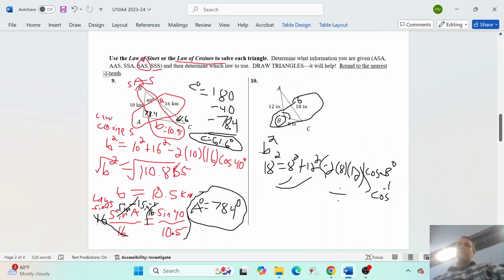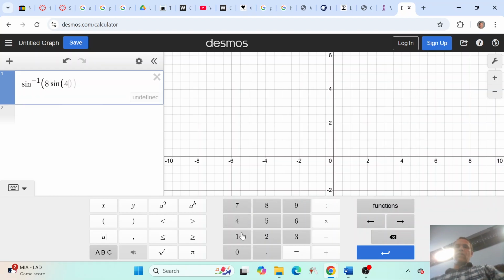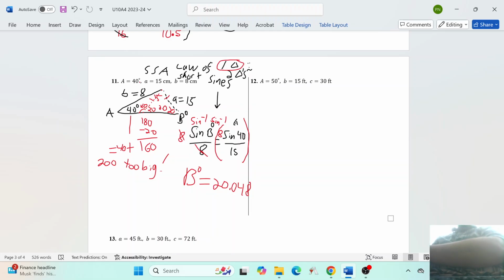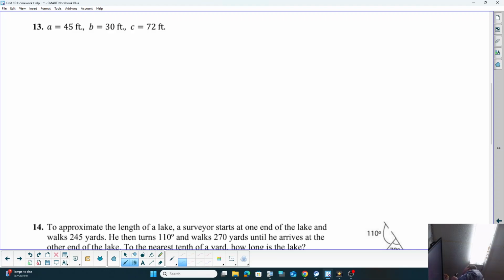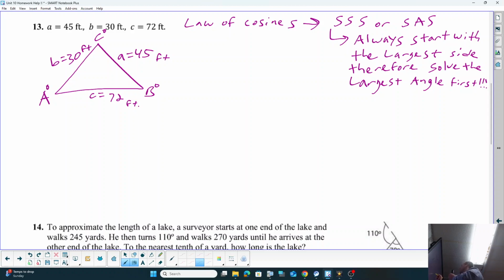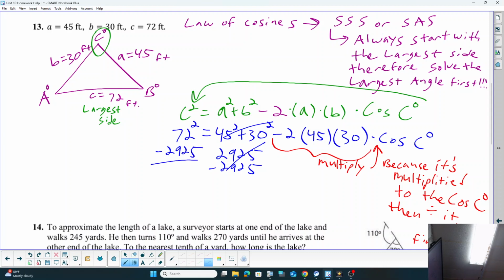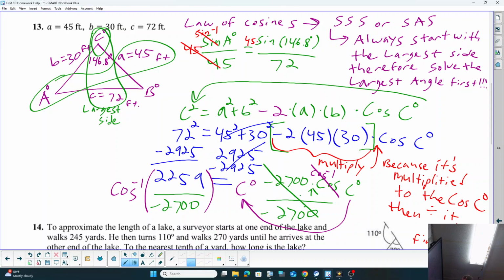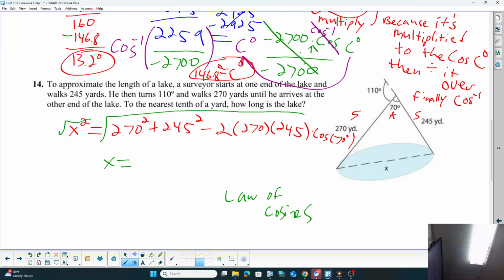Math III Hmwk 10.4 Video 2 Law of Cosines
Using the Law of Cosines to solve a SAS non-right triangle and a
SSS non-right triangle